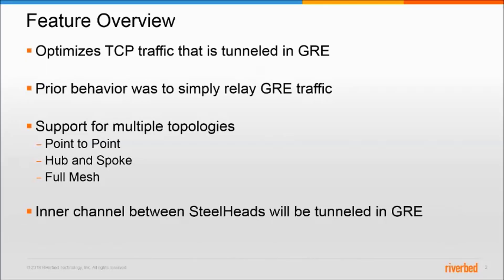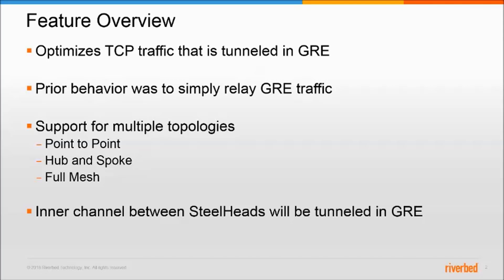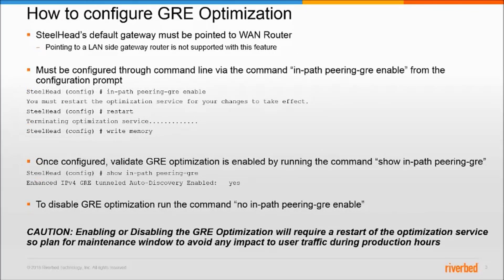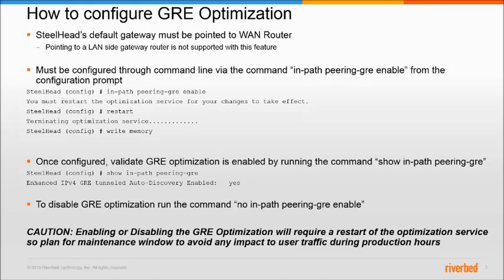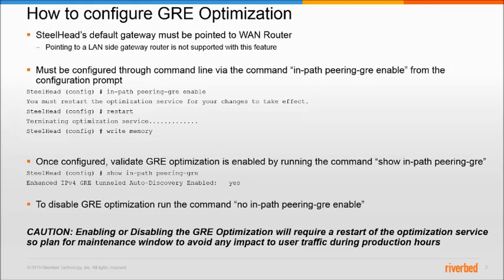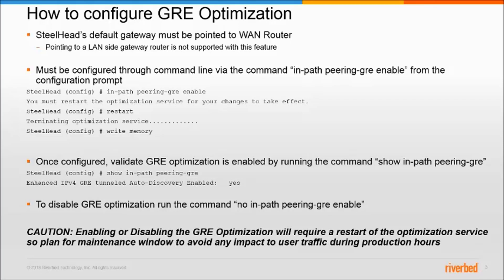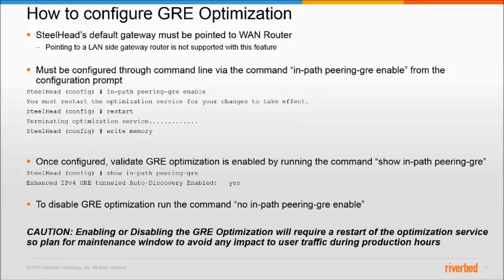How to Configure SteelHead GRE Optimization - RiOS 9.7.0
GRE traffic optimization, feature available on RiOS 9.7.0

Can a SteelHead optimize traffic in a GRE Tunnel?